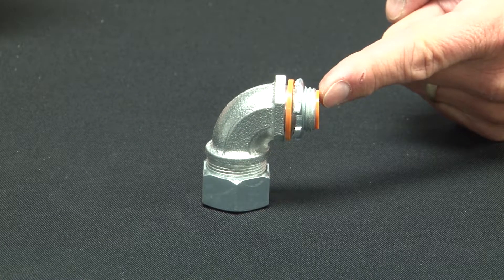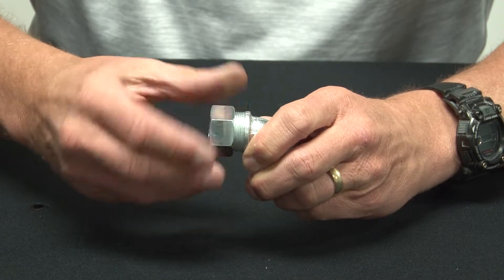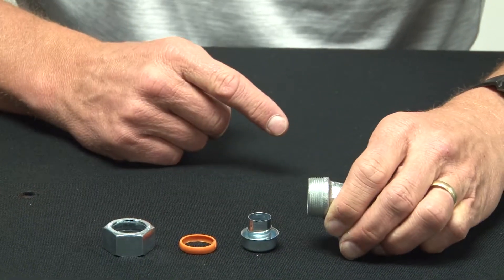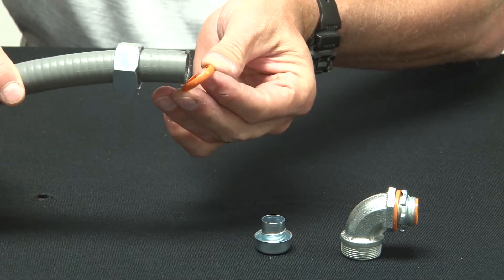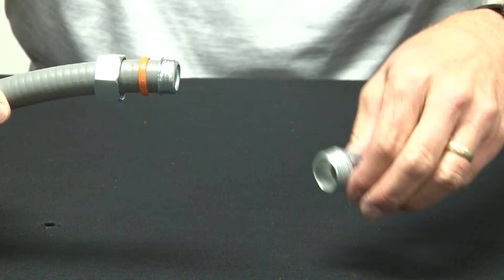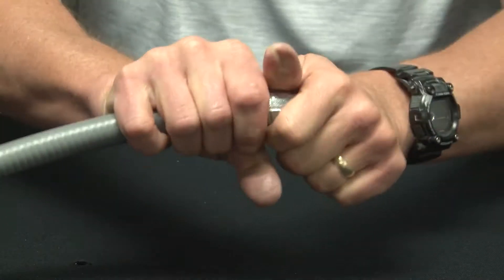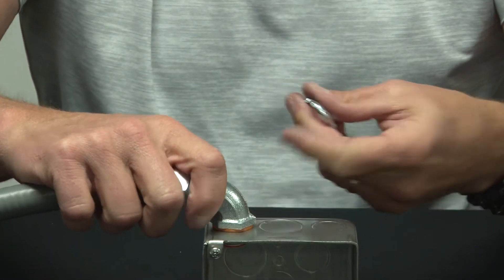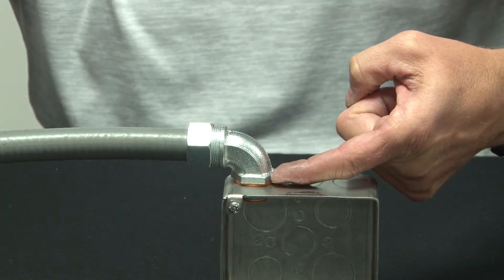3 in. Malleable Iron Liquid Tight 90 Degree Connector with Insulated Throat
3in insulated 90 degree connectors are used on 3in flexible metallic liquid tight conduits and Type B flexible non metallic liquid tight conduits to positively bond conduits to boxes or enclosures in both wet and damp locations. Garvin Industries' 90 degree connectors are designed to slip on to the conduit quickly and to grip the conduit jacket, speeding up installation while ensuring a strong, liquid tight seal that decreases the risk of pullouts. Garvin Industries' malleable iron castings match with other components perfectly without strain or distortion. All components of these connectors can be easily disassembled and reused. Additionally, the included sealing washers provide liquid tight seals when connectors are terminated in threadless openings. The heavy duty locknuts included with every Garvin liquid tight connector ensures the continuity of the grounding. Connectors are zinc electroplated for excellent corrosion protection in damp locations.